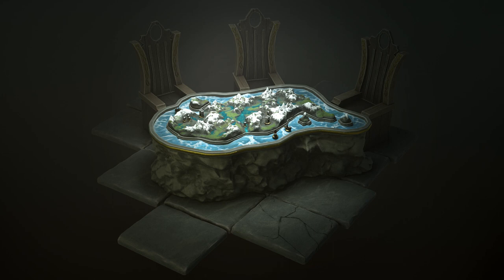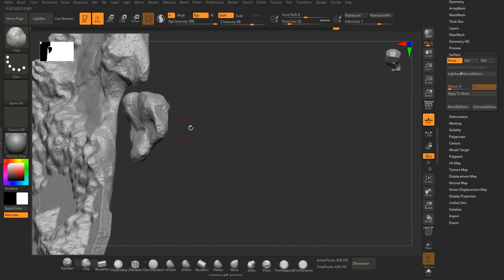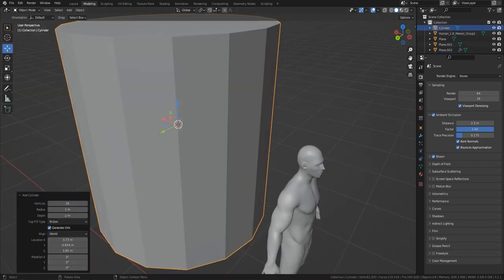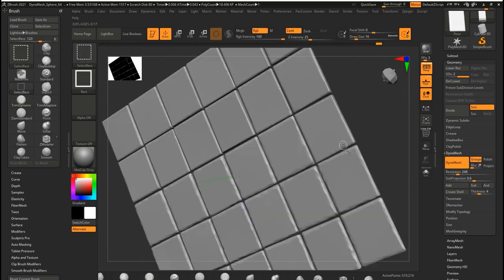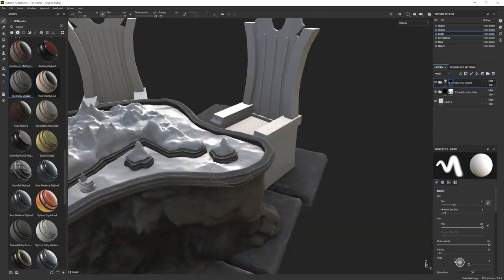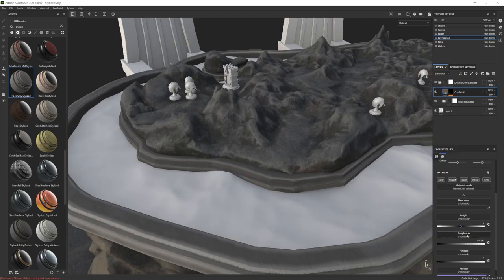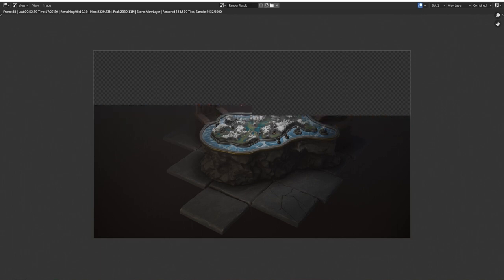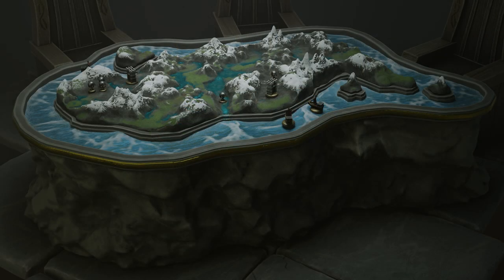Blender 3 | Stylized Map Room | 3D Environment | Tutorial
Blender 3 | Stylized Map Room | 3D Environment | Complete Guide

We invite you to enjoy the complete guide on how we put this unique stylized map room together. It is Games of Thrones (GoT) inspired - think Dragonstone! In this one, we go through how we built and sculpted our way to a great-looking asset mainly in Blender 3.  We then go through the entire texturing process in Substance Painter and finally, back to Blender 3.

This is where we go through things like volumetrics and the Blender composite to get this amazing finished result.

► TIMESTAMPS:
00:00 Introduction
03:20 Modeling
20:14 Texturing
32:04 Environment Setup

LET’S CONNECT!